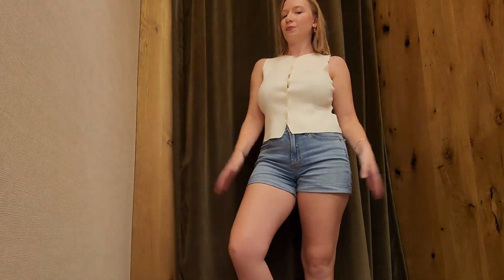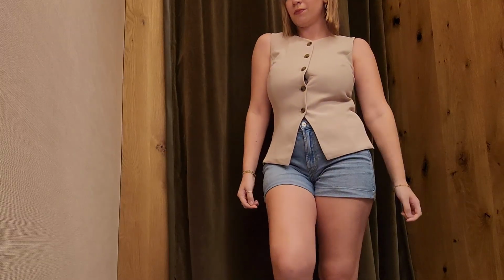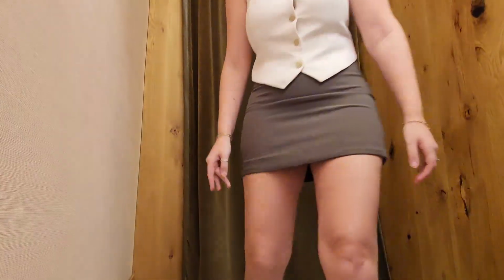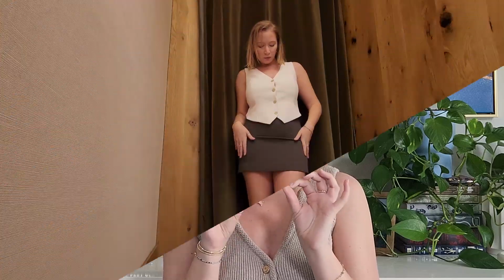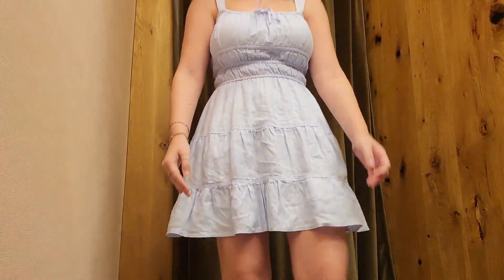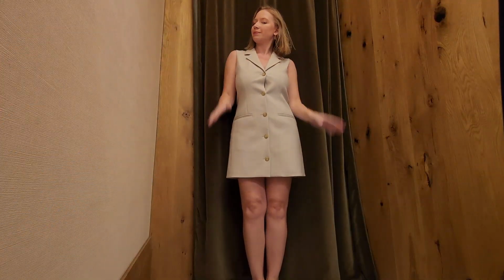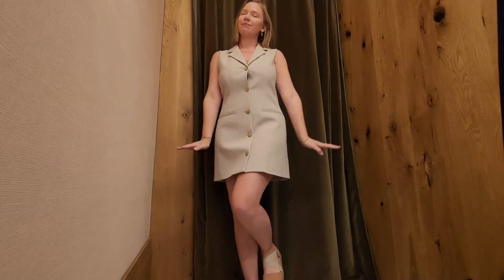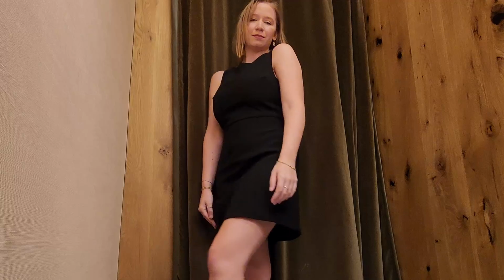ARITZIA TRY-ON HAUL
Alright it's that time again! Let's go into Aritzia and see if anything catches my eye, let's hope for the best!

Lets hang out some more:
Instagram: Nicole | content creator | (@themissnicolemarie_) • Instagram photos and videos